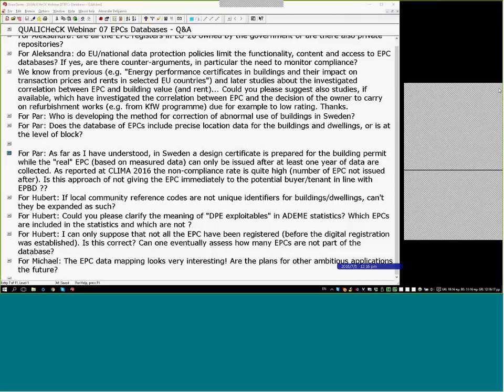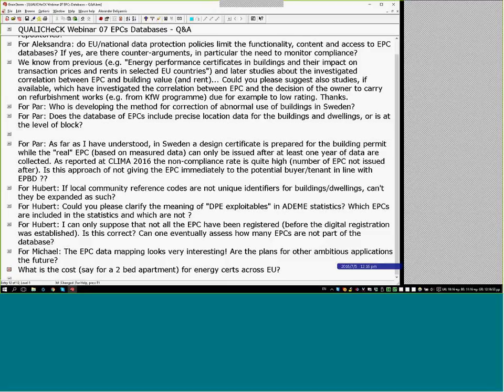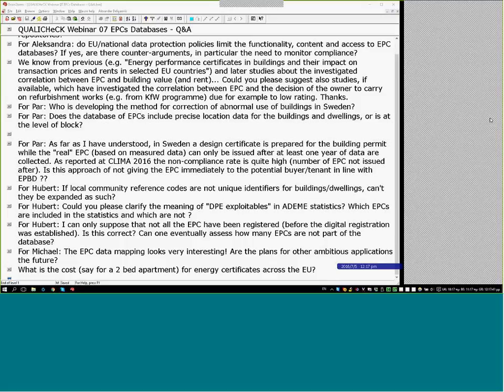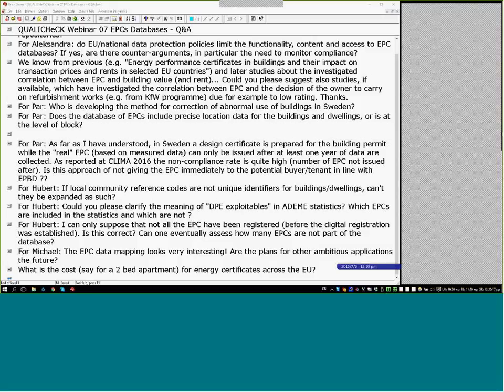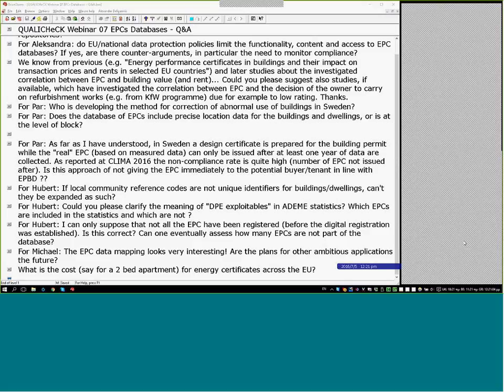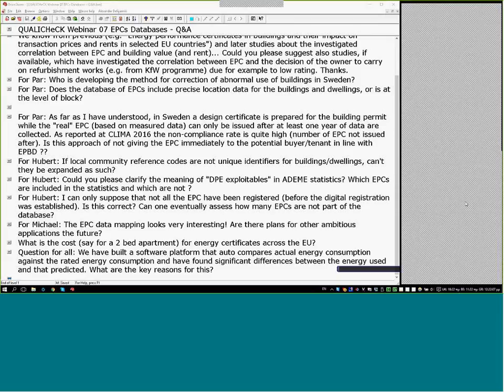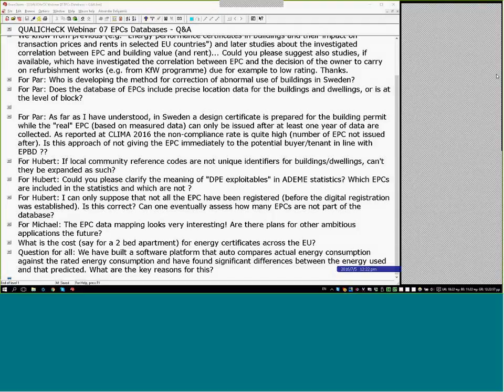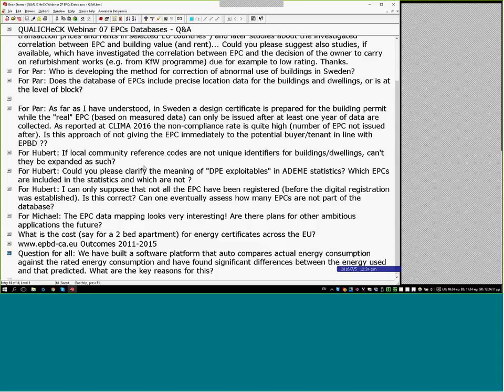QUALICHeCK Webinar 2016 07 05 EPCs Databases 7 Q&A #2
Databases of Energy Performance Certificates (EPCs): structure, content, operation

Tuesday 5 July 2016, 10.00 – 11.30 Brussels time (CET)

Making use of EPC databases for quality control and other purposes

Summary
The EPC database is a precondition for the implementation of an effective control system which is needed to ensure and enforce EPC compliance. Apart from running an effective control system, data from the EPC database can be used for decision making, e.g. in shaping policies and financing instruments. Also in this regard, data quality is of utmost important. In this webinar, Aleksandra Arcipowska (BPIE) will present an overview of the situation in Member States, while Hubert Despretz (Ademe, France) and Pär Johansson (Chalmers, Sweden) will give a presentation on the EPC database and control system in their countries. The last presentation by Michael Hanratty (IHER Energy Services Ltd, Ireland) will highlight an interesting approach on how make use of EPC data (with reference to EU-funded projects EPISCOPE and ENERFUND). The webinar will provide the opportunity to discuss with the presenters and learn from examples.

Agenda
· Susanne Geissler / OEGNB, Austria | Introduction
· Aleksandra Arcipowska / BPIE, Belgium | Overview on the implementation of EPC databases in EU Member States: status quo and future needs with regard to effective compliance and control
· Pär Johansson / Chalmers, Sweden | EPC database and control system in Sweden
· Questions and Answers session 1
· Hubert Despretz / Ademe, France | EPC database and control system in France
· Michael Hanratty / IHER Energy Services Ltd, Ireland | EPC database in Ireland and making use of it (examples from EPISCOPE and ENERFUND)
· Questions and Answers session 2
· Discussion (all speakers) | How to make the best use of EPC databases